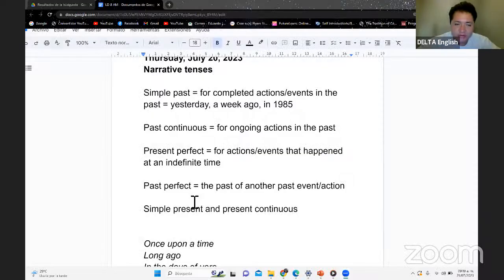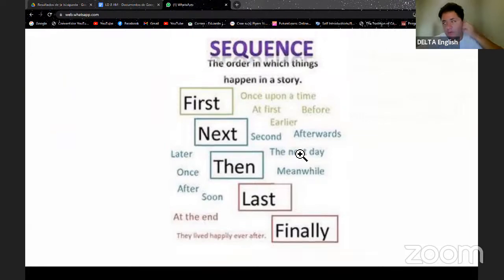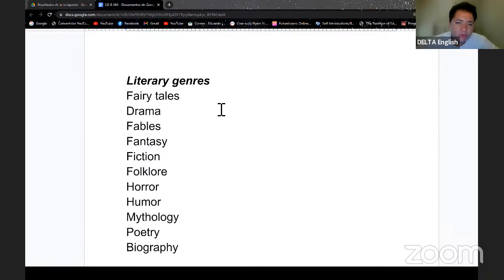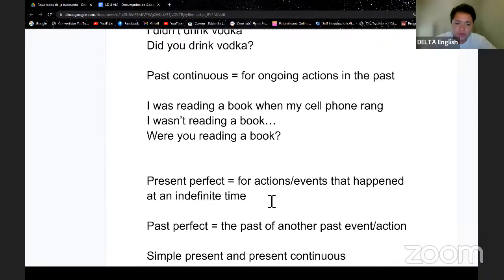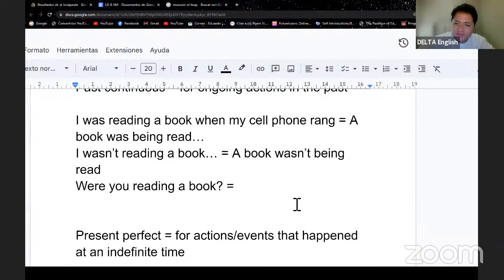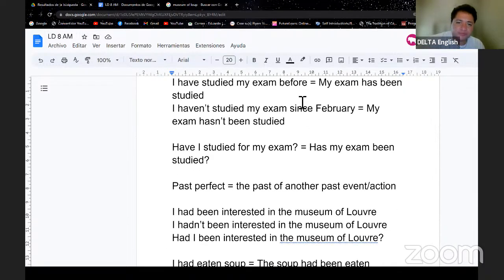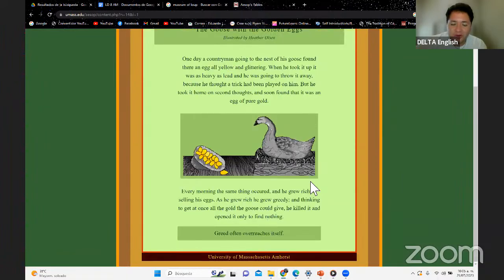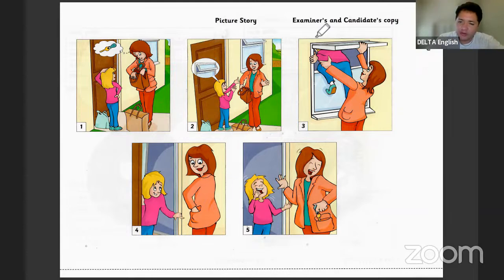DELTA English's Personal Meeting Room